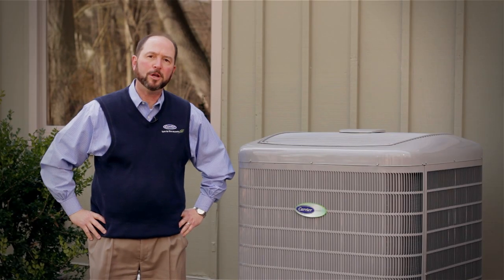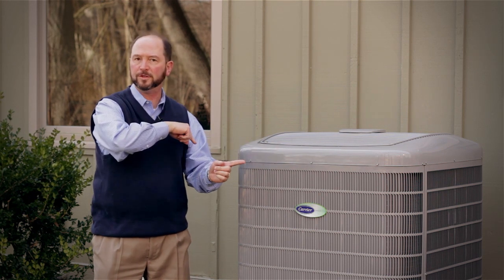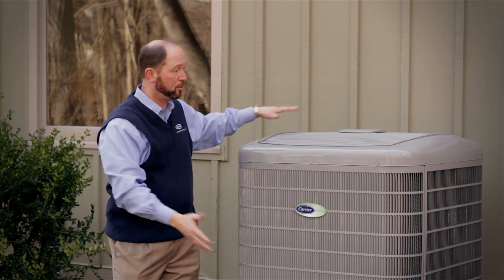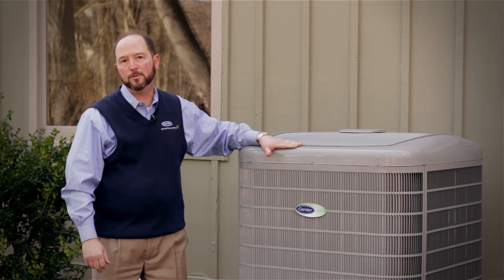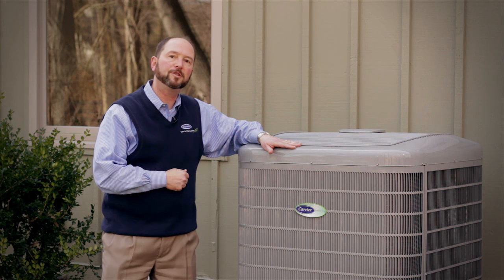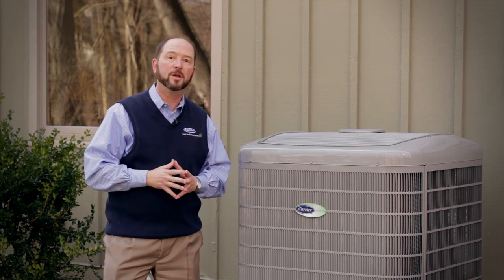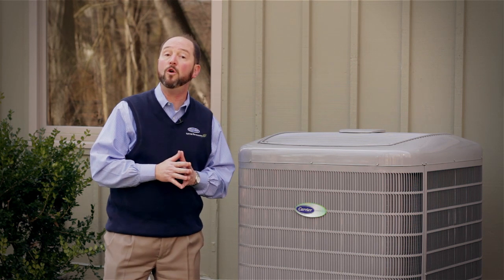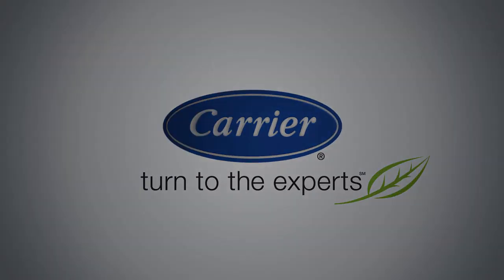How a Heat Pump Works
This video explains how a heat pump works.